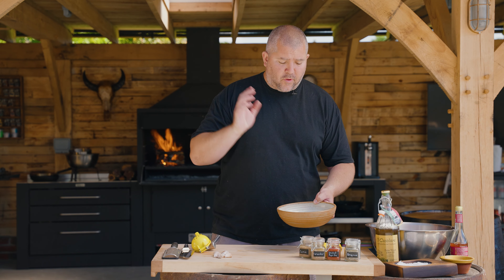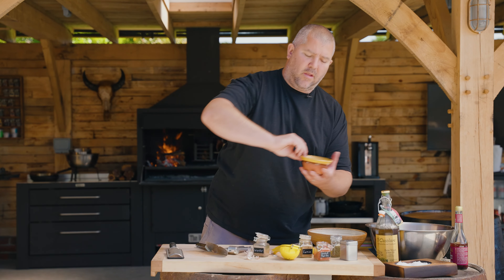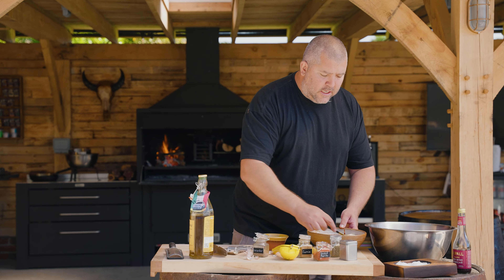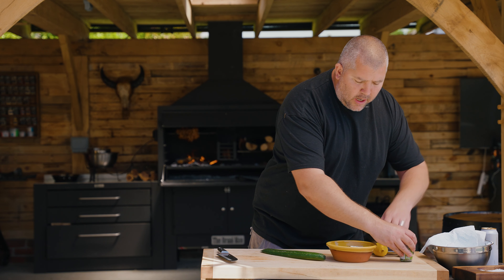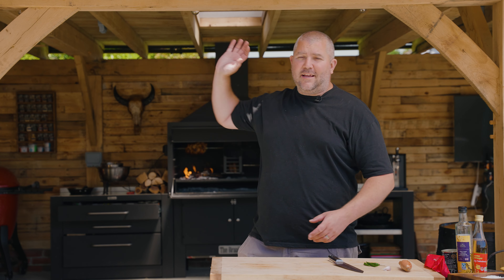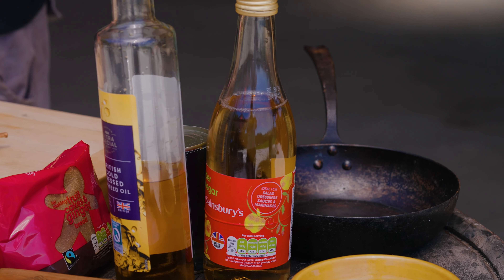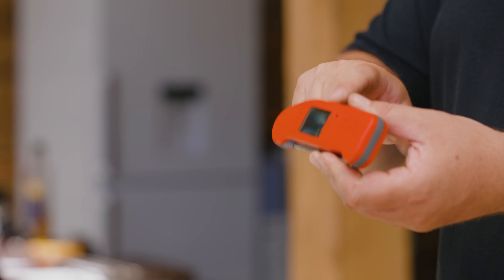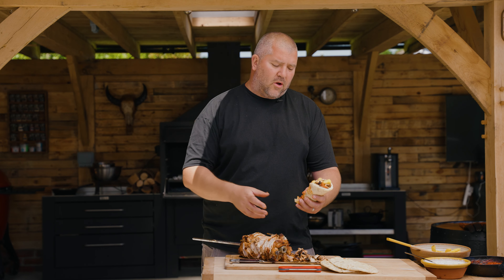BBQ Chicken Gyros | Cooked Over Fire On The Braaiman Braai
Chicken Gyros - a real holiday favourite. Ramp it up to the max with this fire cooked version. Layers of chicken are marinated and then spun over fire, giving you the most beautiful, smoky, charred, crispy & moist chicken! Stick some in a wrap with some home made tzatziki, chilli sauce & chips and you're on to a real winner!

I've ensured my chicken is cooked to perfection by using my Thermapen One. I know chicken is safe to eat at 73c so I use my Thermapen to take the guess work out of cooking. I dont want to have to slice in to my food to make sure its cooked, losing all of those valuable juices! The Thermapen ensures perfectly cooked food, every single time!

I've cooked the chicken in my braai from the Braaiman. Such a fun way to cook, especially when burning braai wood down to coals. You can find the link to the Thermapen, Braai and braai wood below